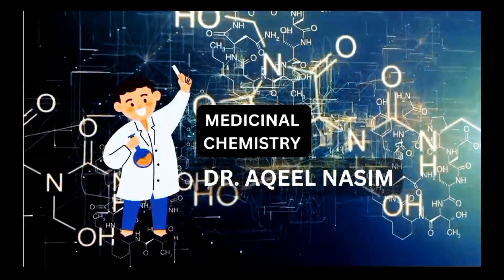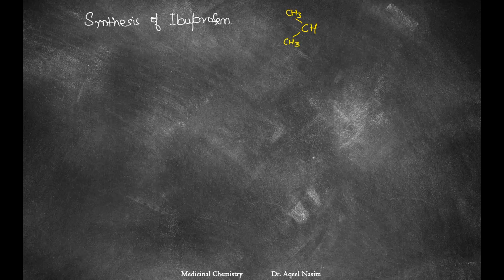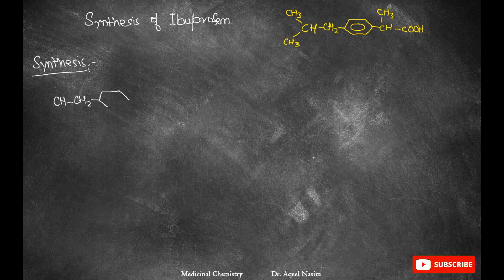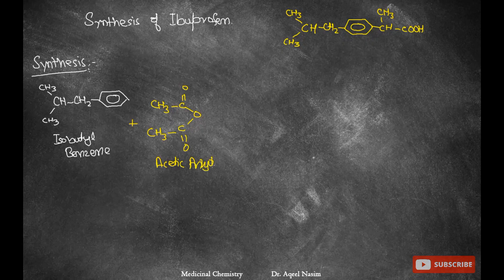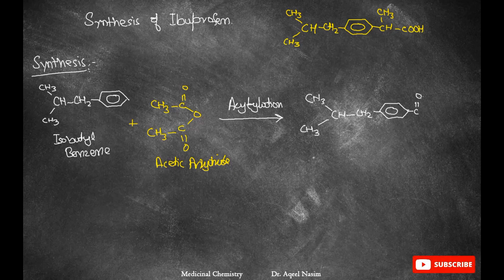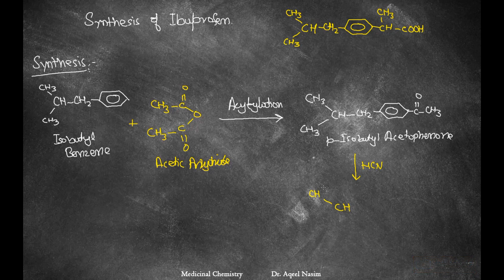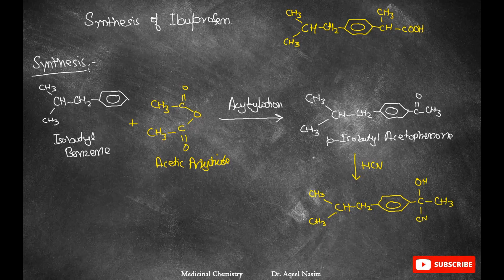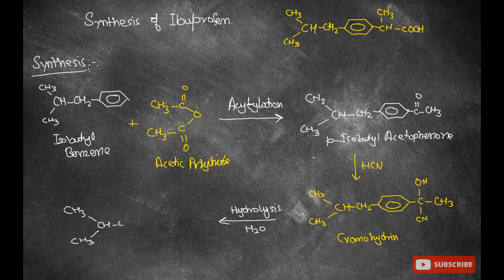Synthesis of Ibuprofen Medicinal Chemistry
This video is about the synthesis of Ibuprofen in medicinal chemistry